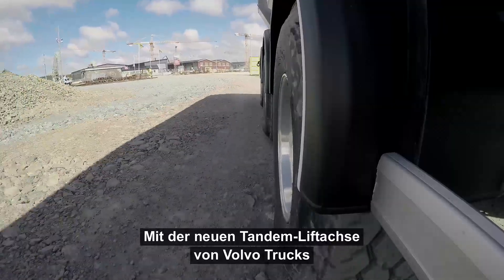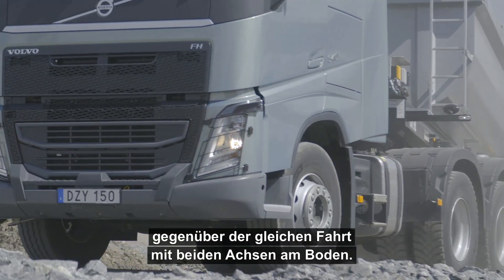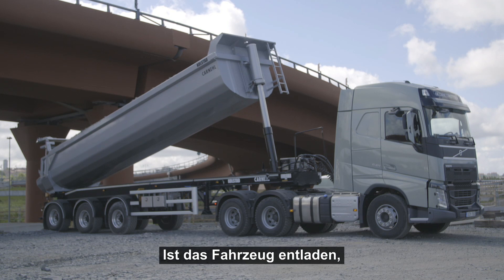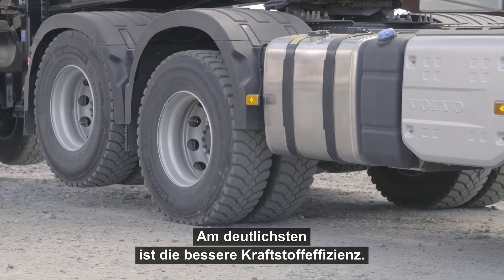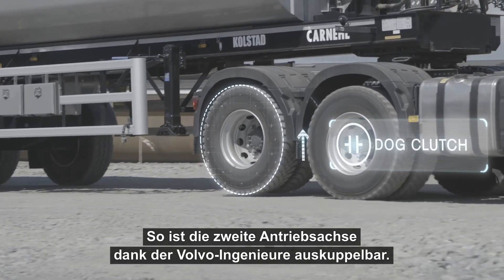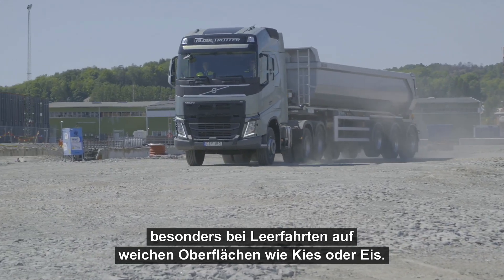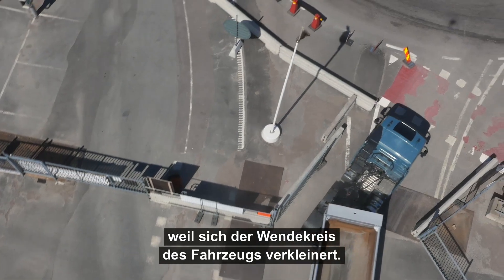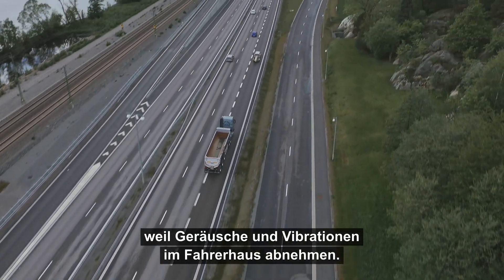Liftbare Tandem-Antriebsachse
Die liftbare Tandem-Antriebsachse ist eine revolutionäre Neuerung, mit der Sie jederzeit verbrauchsgünstig unterwegs sind. Damit kann Ihr 6×4 oder 8×4 die Traktion und Nutzlast eines Vierradantriebs mit den Fahreigenschaften und der Effizienz eines Zweiradantriebs kombinieren – alles in einem Fahrzeug.